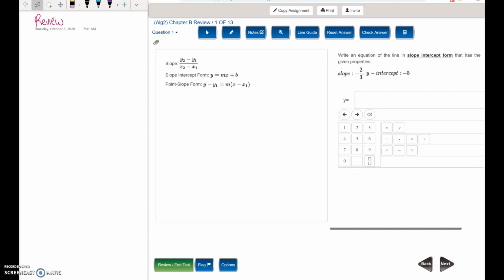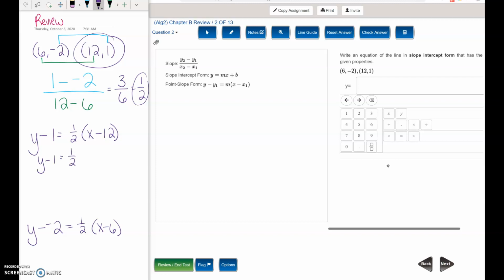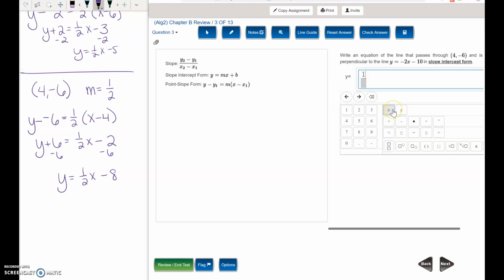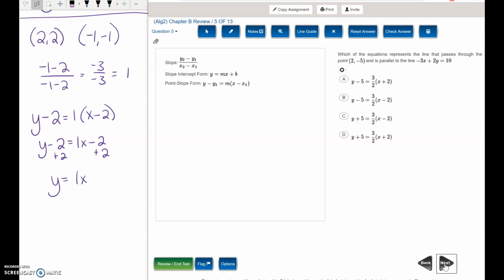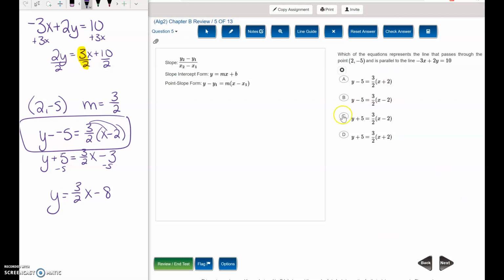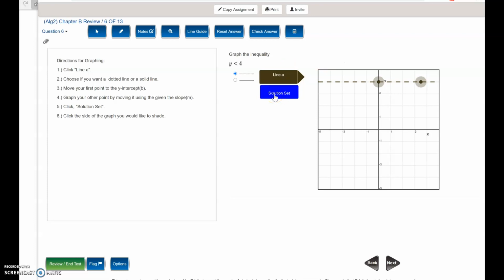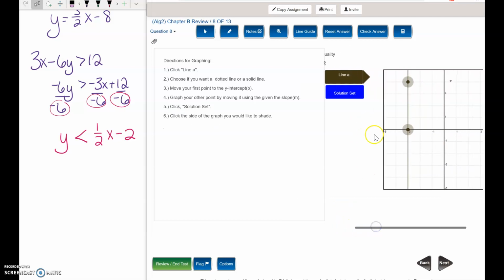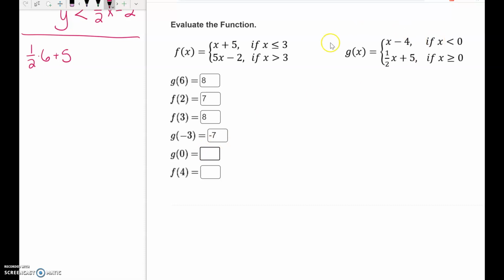A2 Chapter B Review Part One